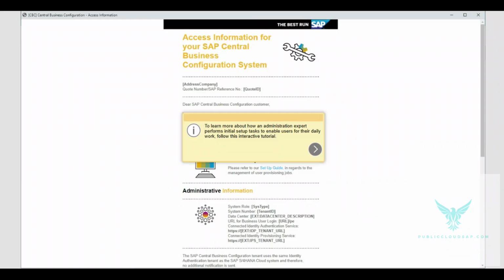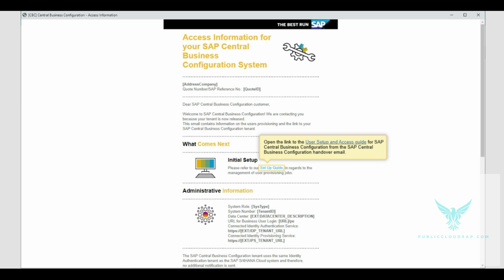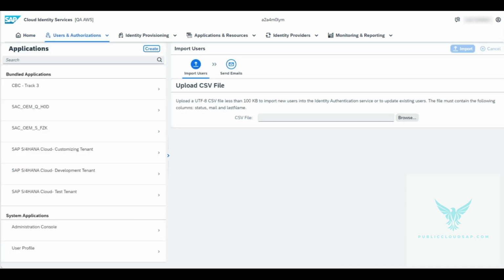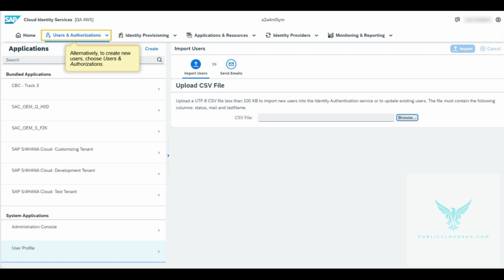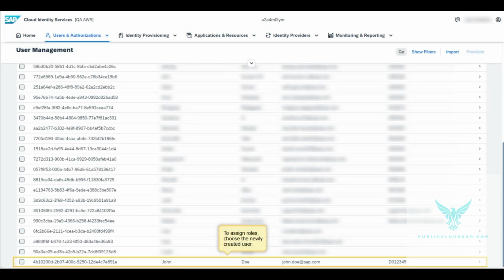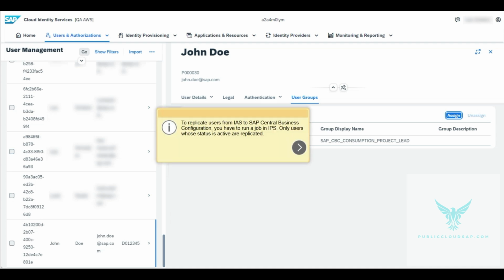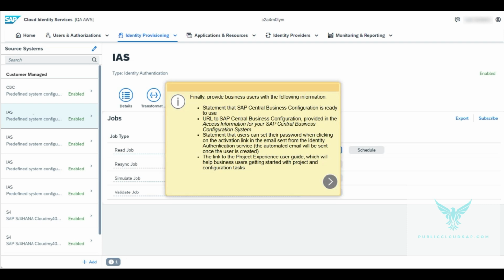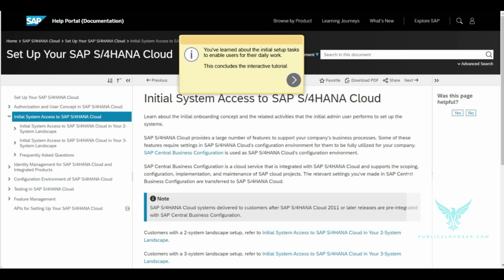Session 2 - Managing User Setup and Access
Managing User Setup and Access